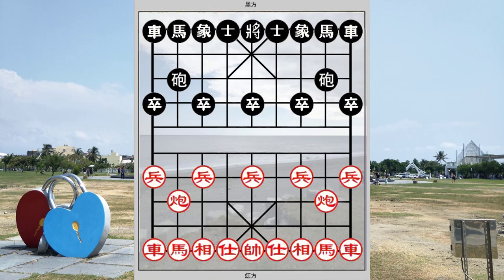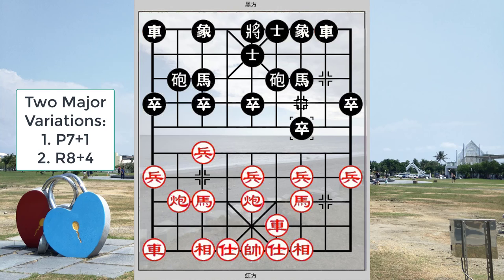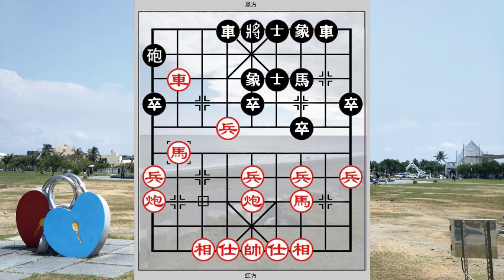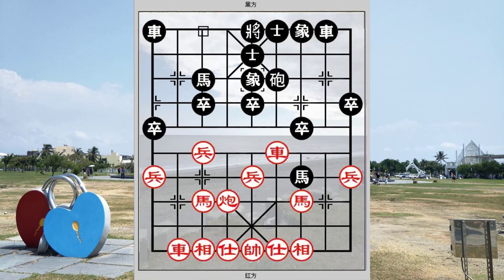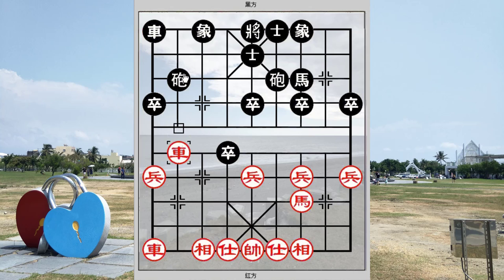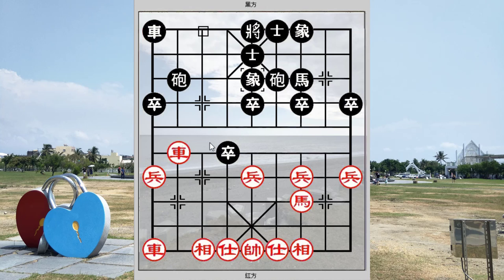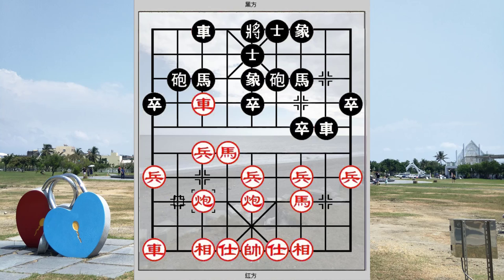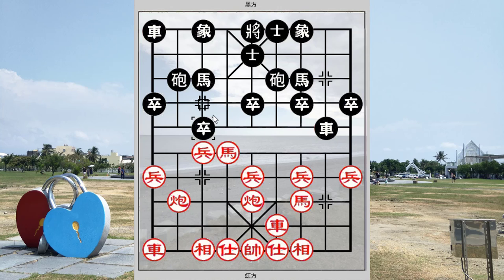Xiangqi (Chinese Chess) Grandmaster Hu Ronghua's Sandwiched Horse Defense Treatise Chapter 07e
This video would be the last video in Chapter 7 of Grandmaster Hu Ronghua's Sandwich Horse Defense Treatise.
It would be a continuation of the previous board.